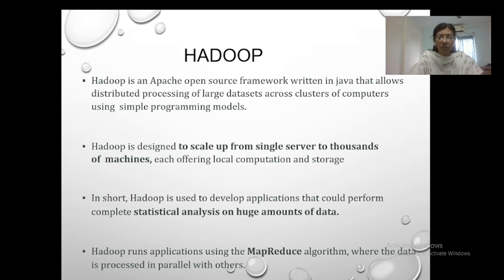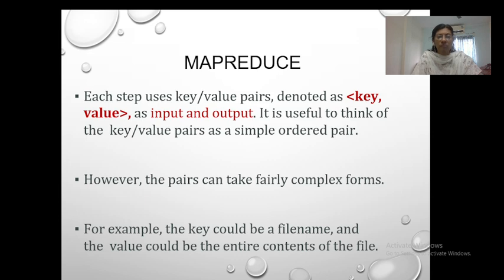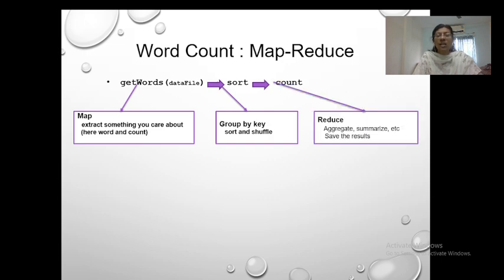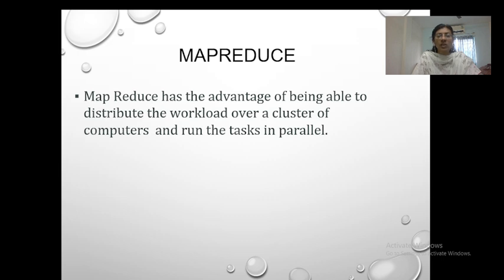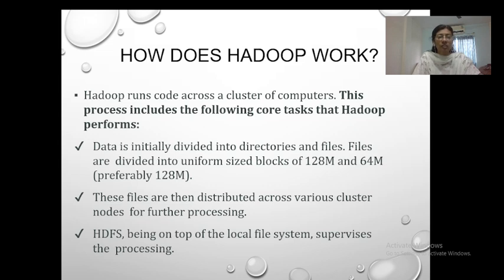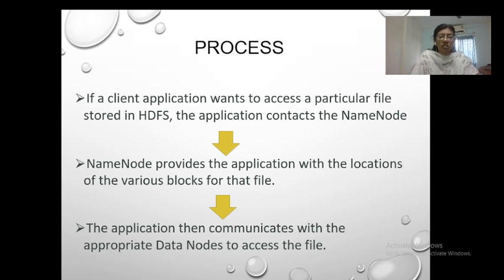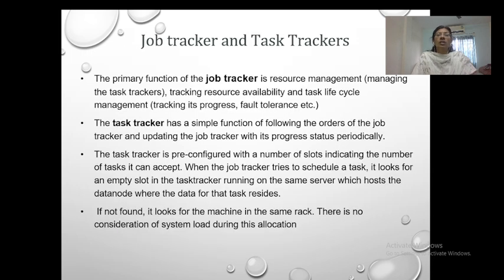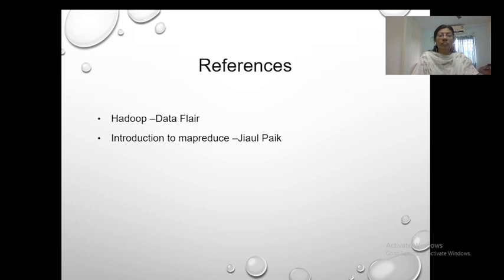Introduction to Hadoop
Brief Description of Hadoop Frame work